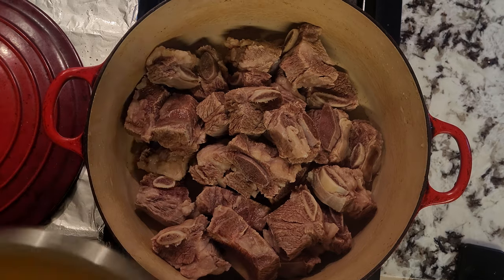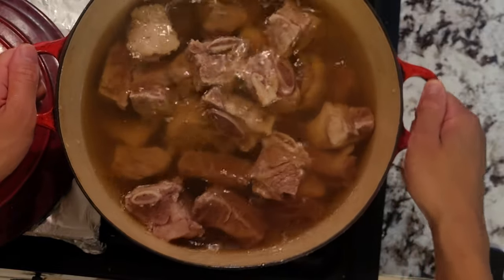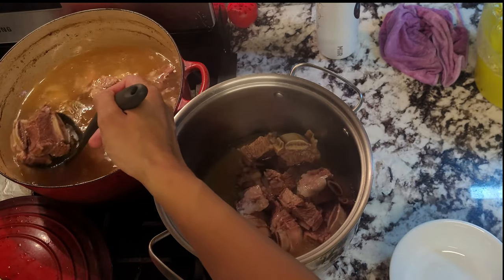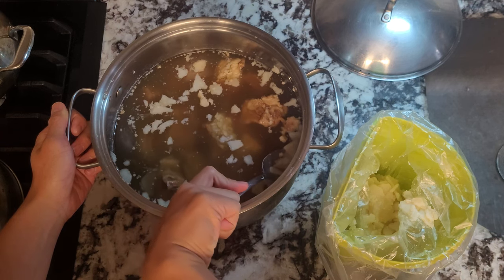How to make Galbi Tang (Beef Short Rib Soup)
I finally been trying to make more Korean recently and this was definitely a great way to start since the weather is getting a bit more chilly.